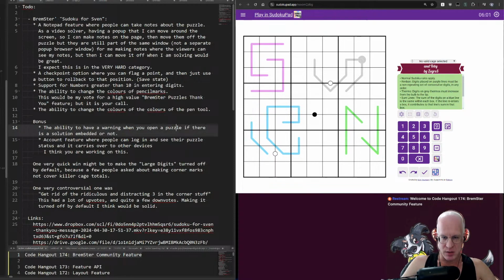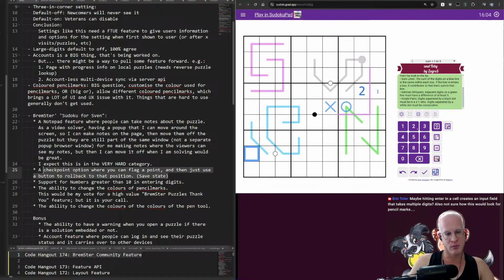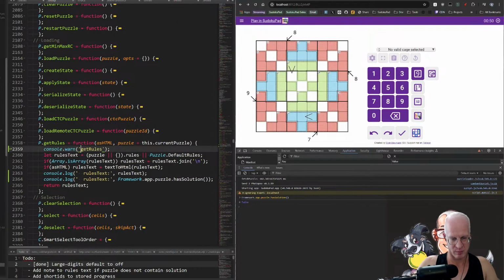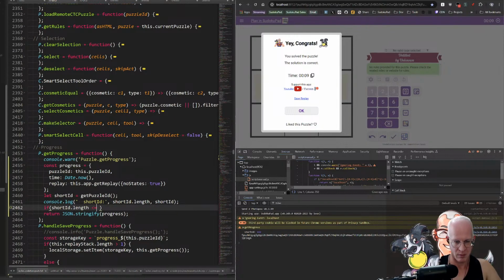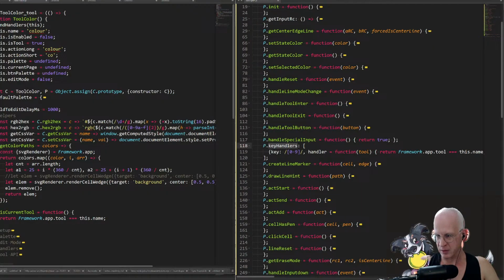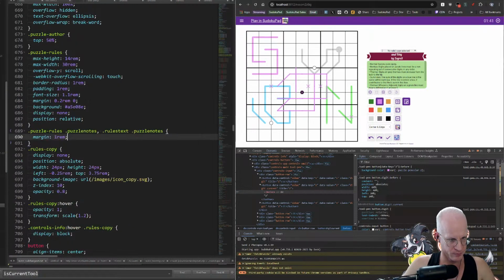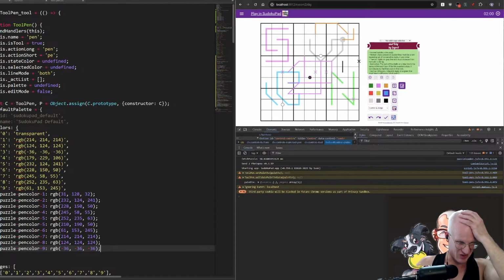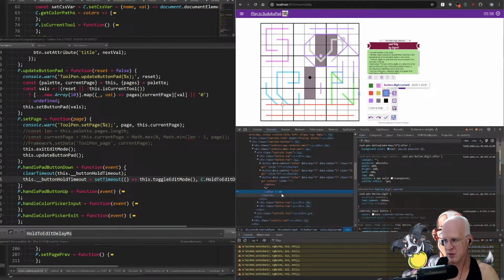Code Hangout 174: BremSter Community Feature